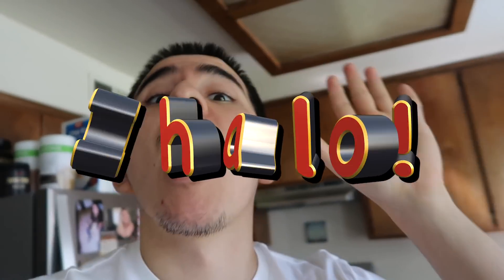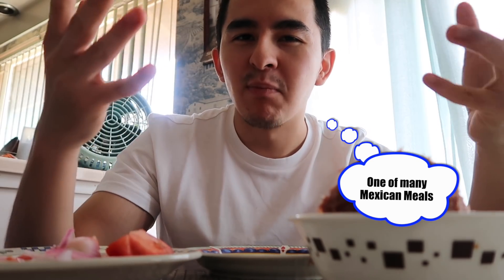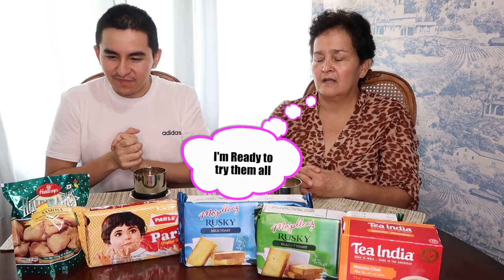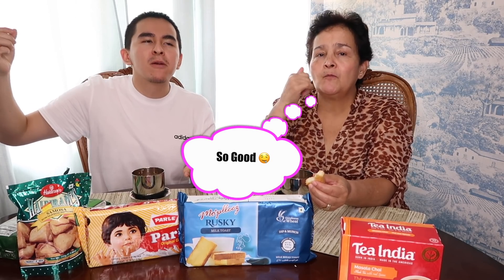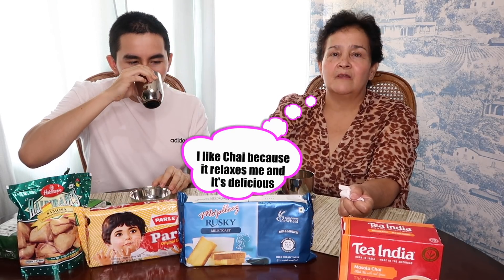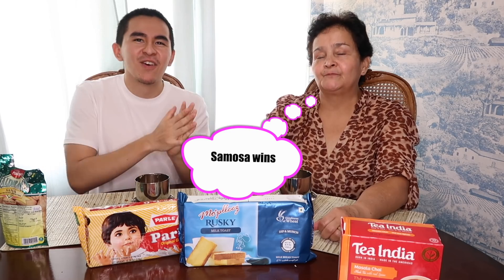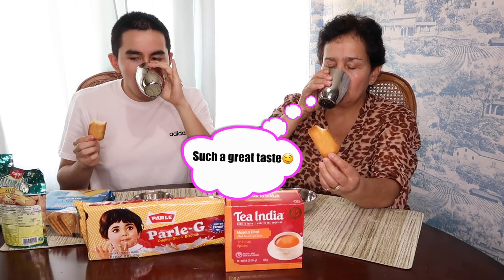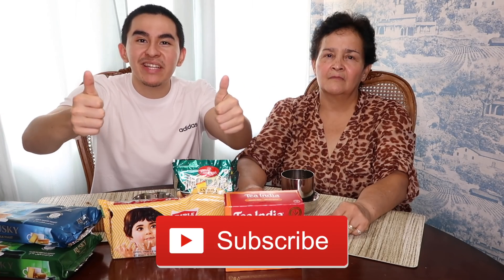MEXICAN MOM TRIES INDIAN SNACKS! | FAMILY REACTION | BetoEats 🇮🇳 ❤️ 🇲🇽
My mom has never tried Indian snacks so I surprised her with some, check out her awesome reactions 👍